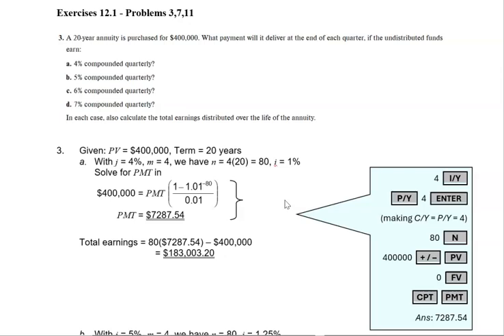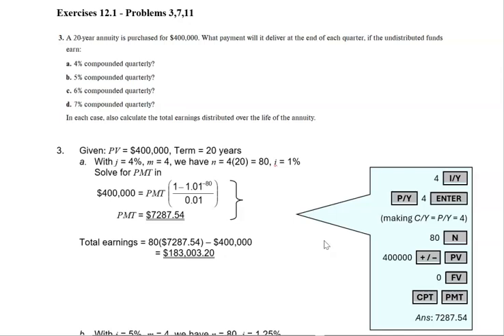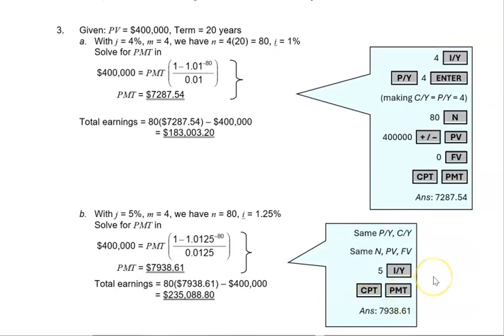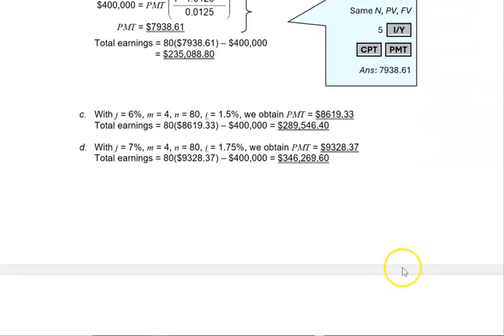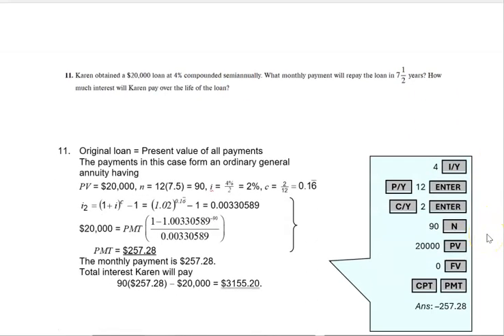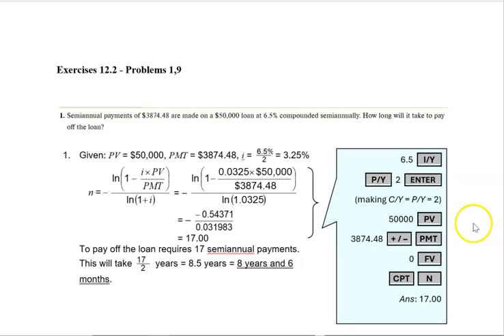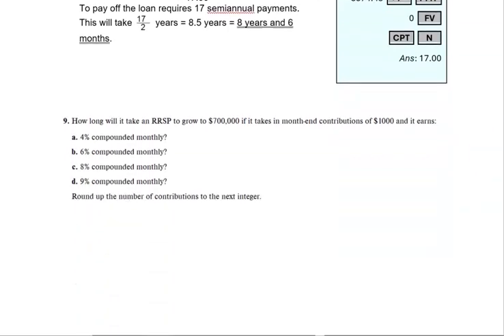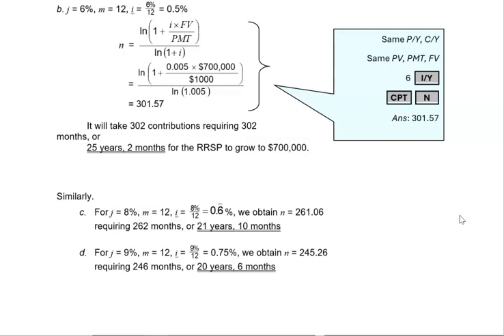Video Solutions for Ch 12